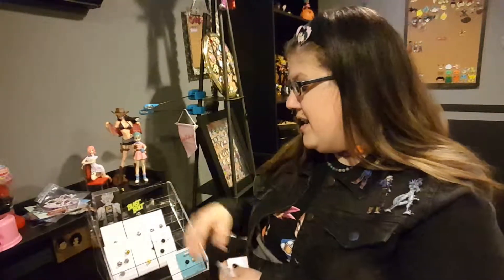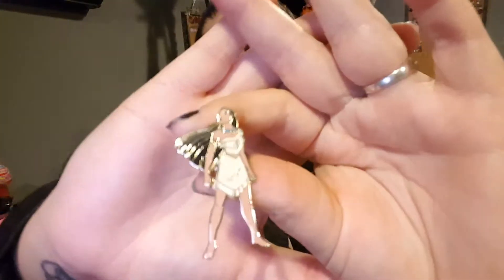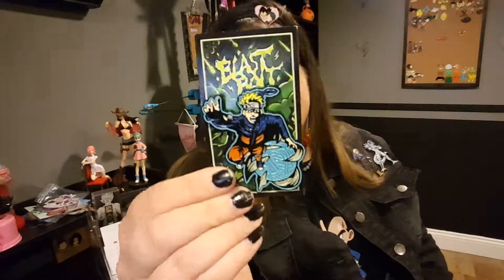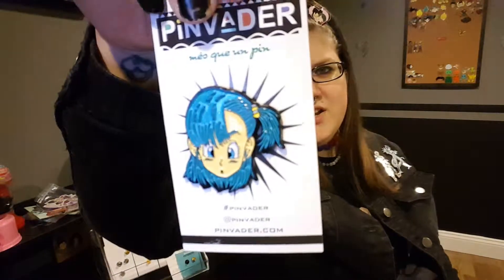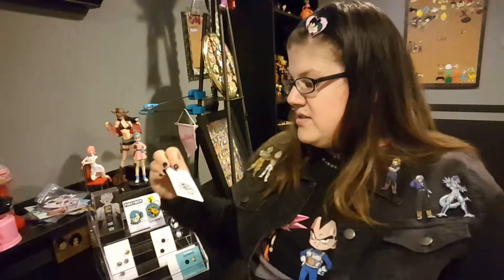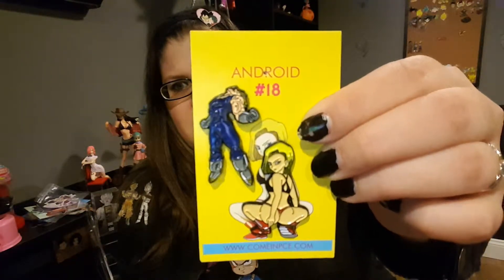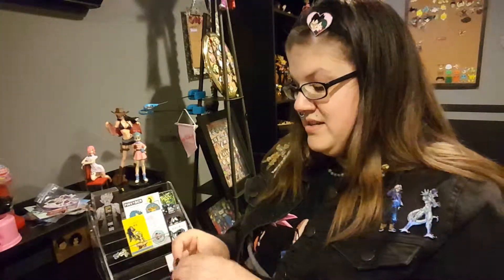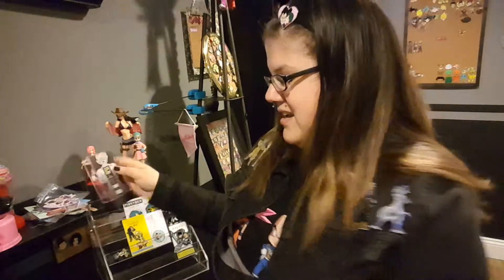Huge pin haul part 3 Figpin, Lowtemp, electric pin, come in pce, blast bolt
You cant have hapPINess without a pin! :)

Search withoutapin to see my collection!

If you enjoy the furry things in life please check out my pet channel!

Lindsayland Pins: